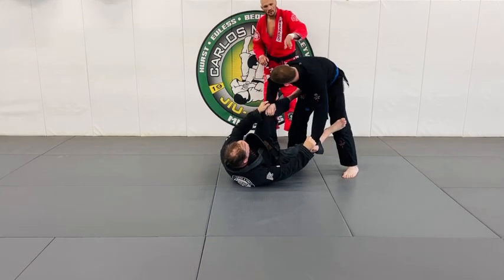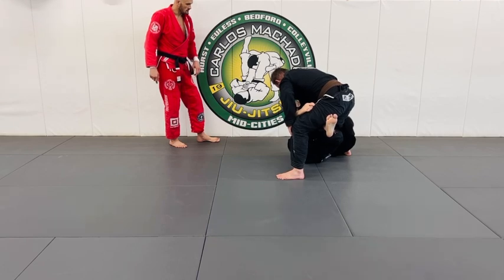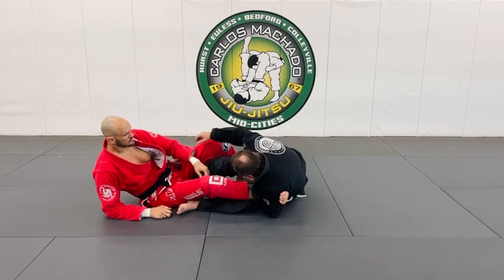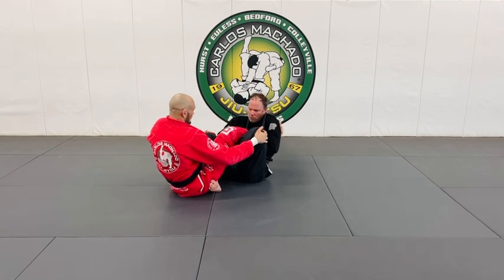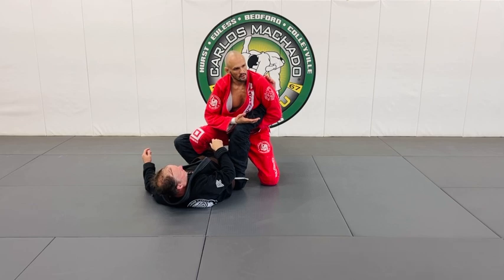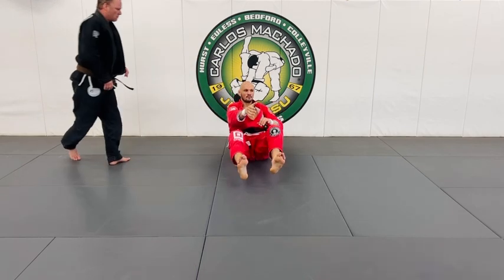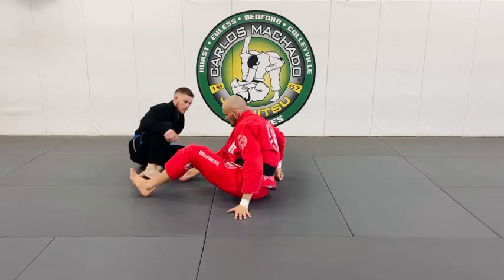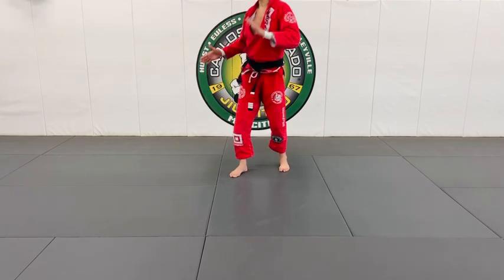Straight Ankle Lock Defense - Putting On Boot, Collar Grip, Get Up to Left Side by Greg Hamilton BJJ